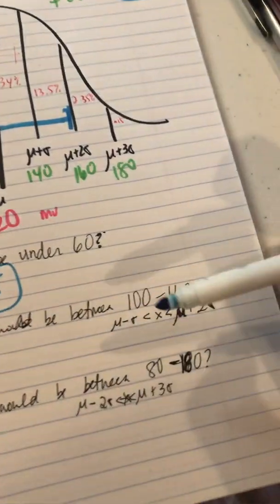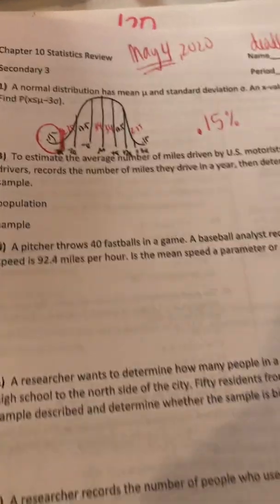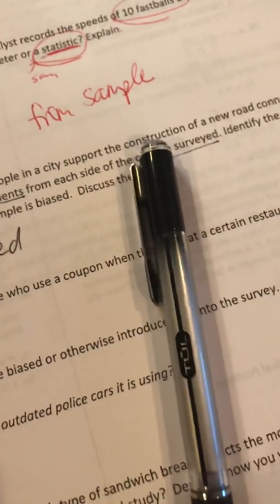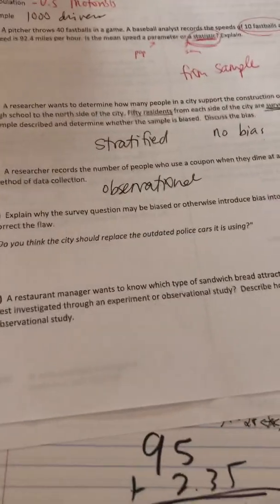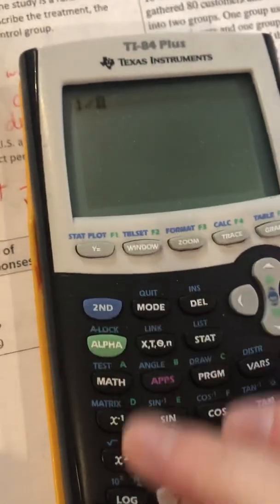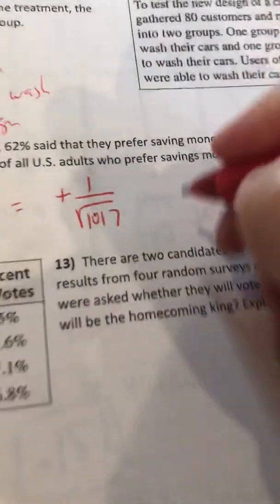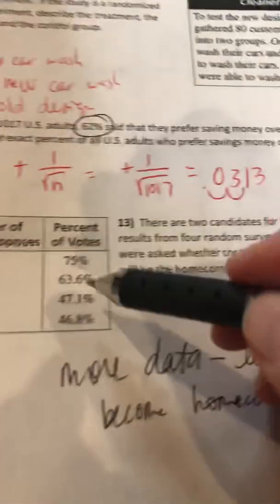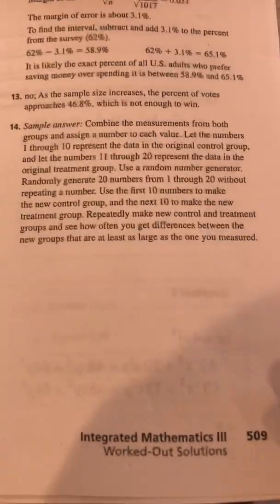SM3 Stats Module Review Part 2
SM3 Stats Module Review Part 2: basically questions 2-14